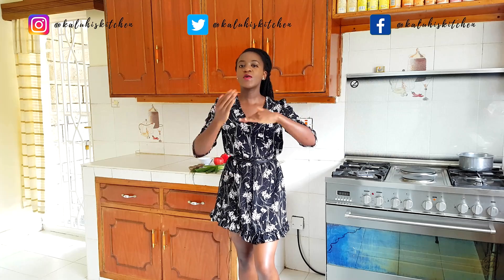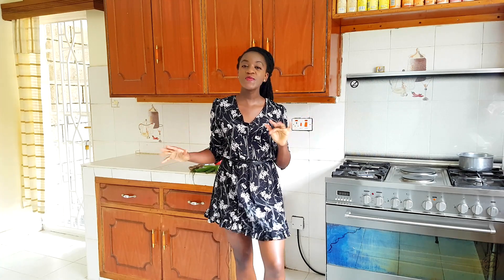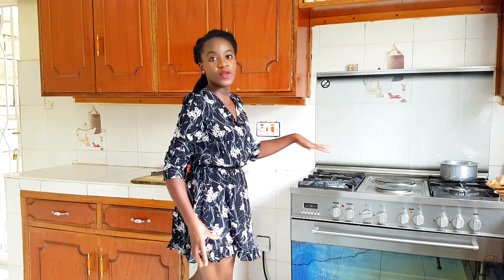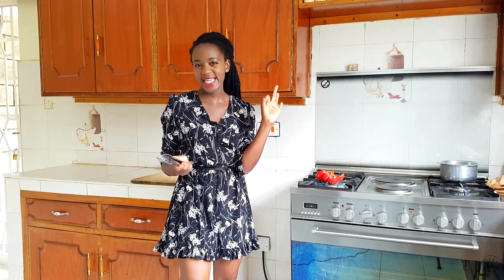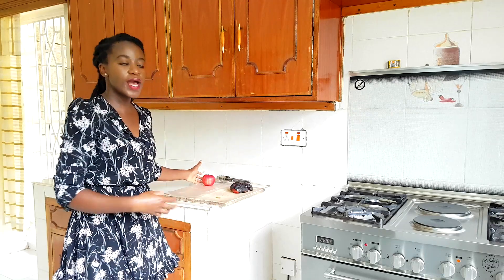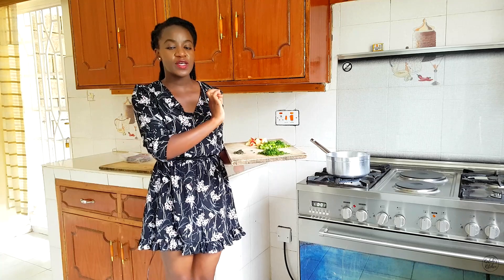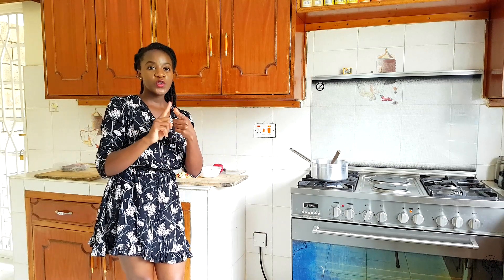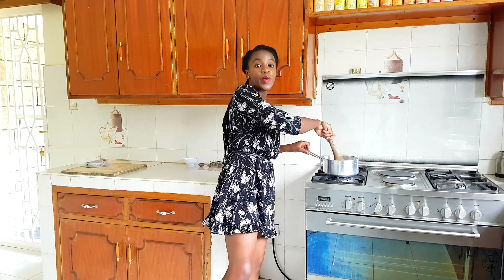LEEK & ROASTED RED PEPPER SOUP WITH BUTTERY CINNAMON APPLE TOPPING | KALUHI'S KITCHEN